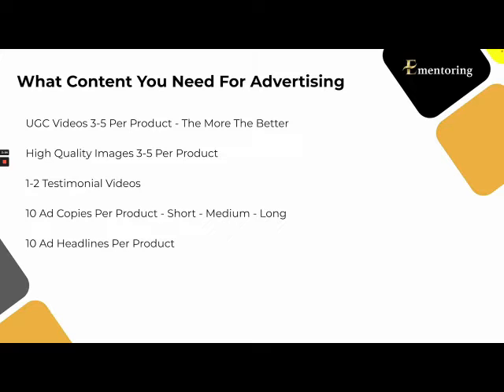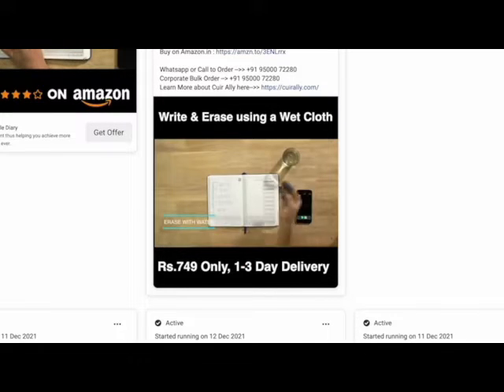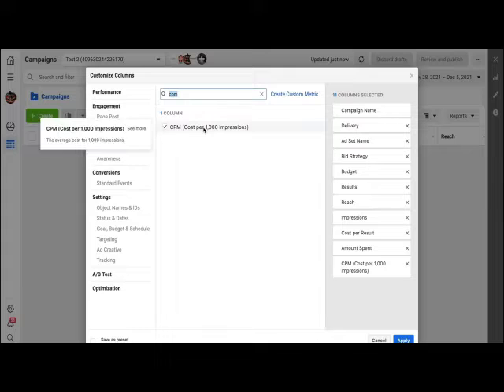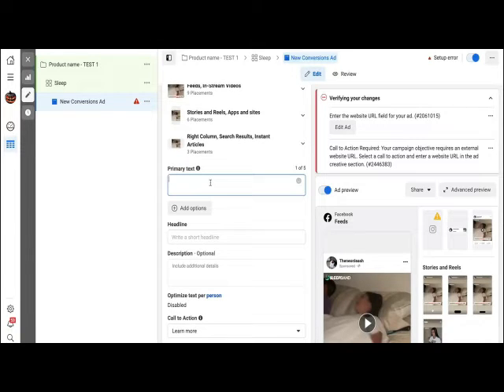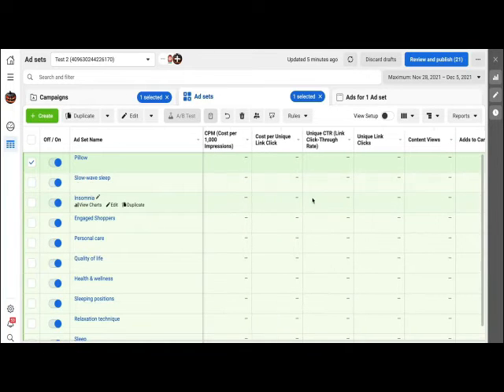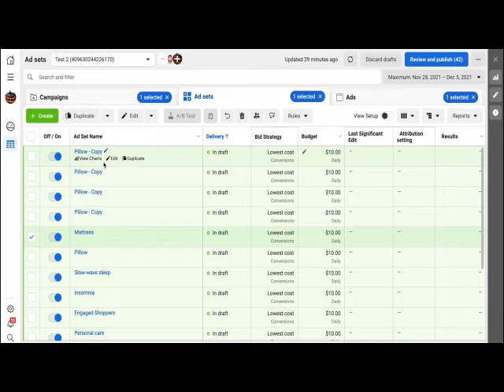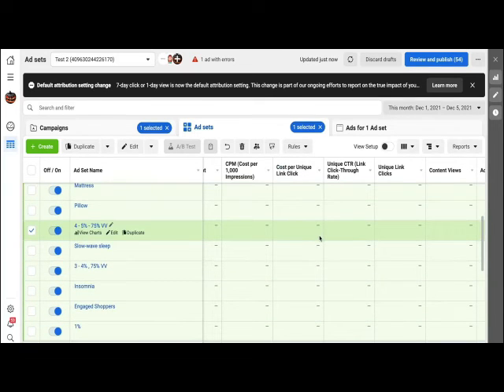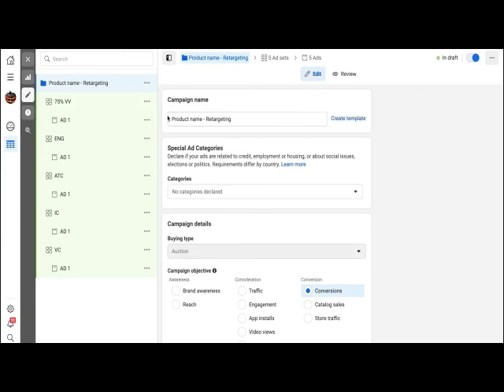Shopify Dropshipping Complete Course for FREE - Part 2 | FB Ads Tutorial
Learn Facebook Advertising and learn to build your Shopify Dropshipping for Free!